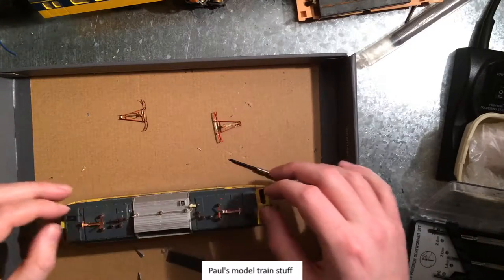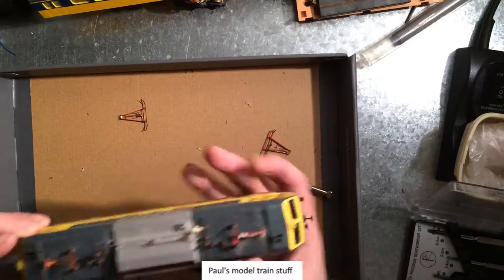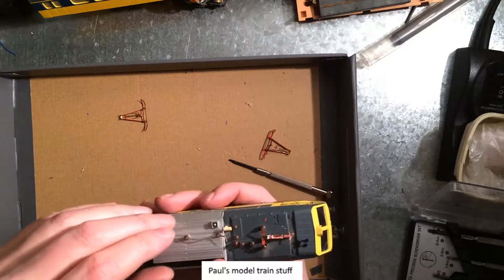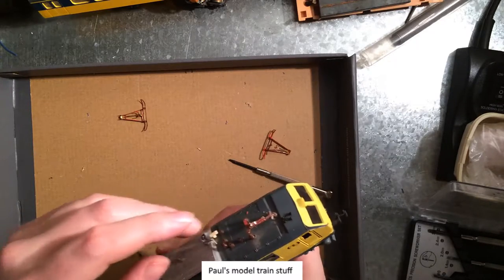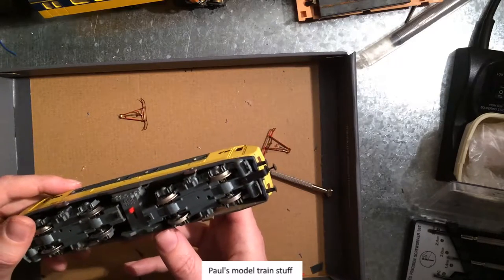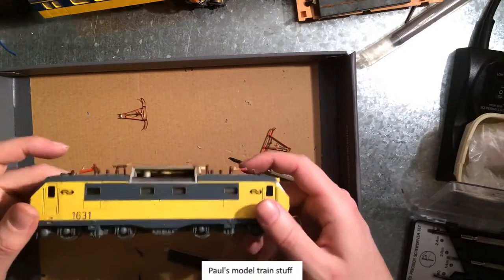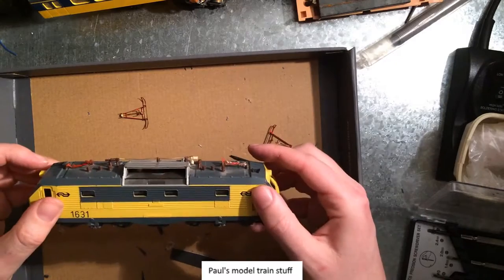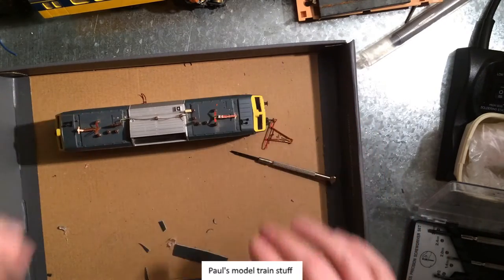Piko e499 in Dutch livery (Video in English)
One of the locs I got from the latest delivery is a Piko e499. It's a locomotive from Slovakia in Dutch railway color scheme. Not a train which has ever driven around as far as I know.